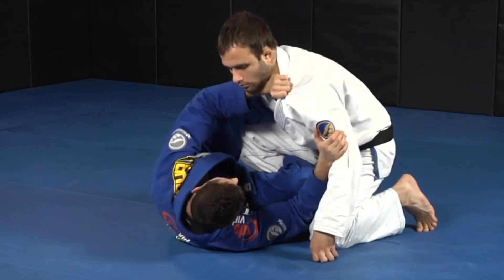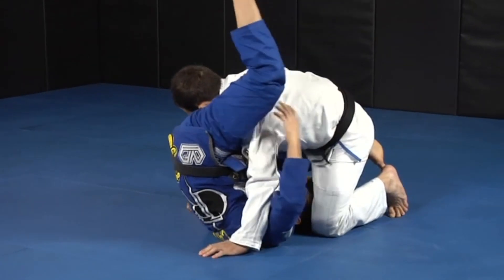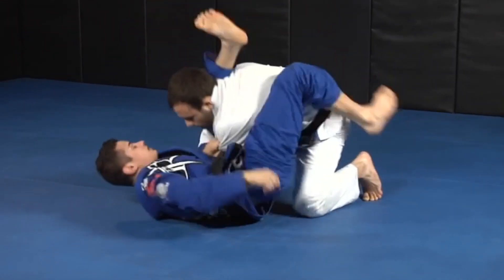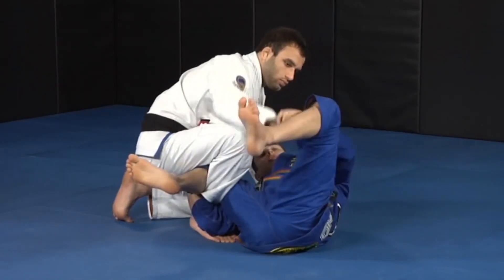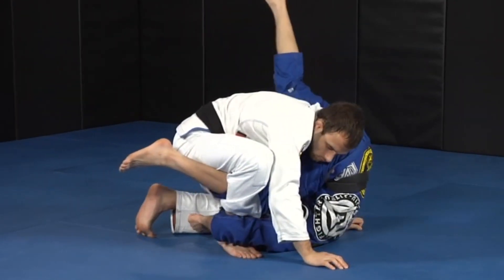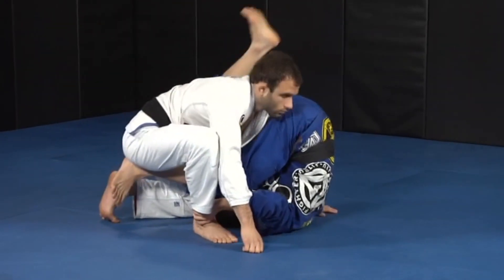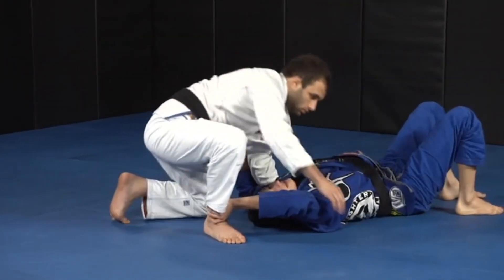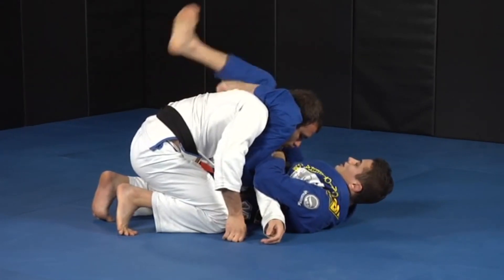Terra s Guard Triangle